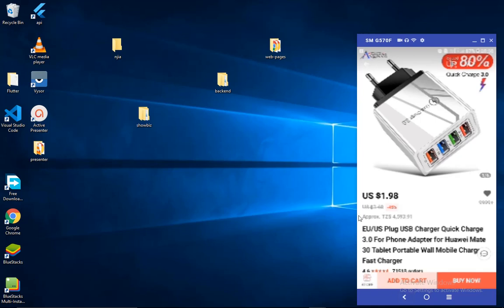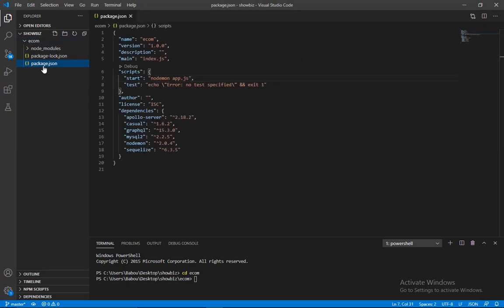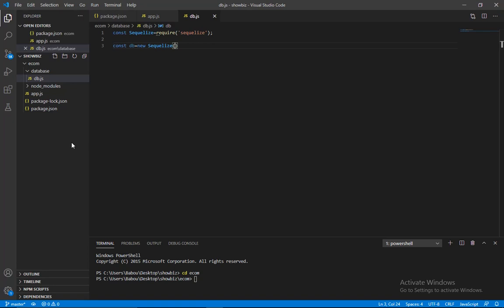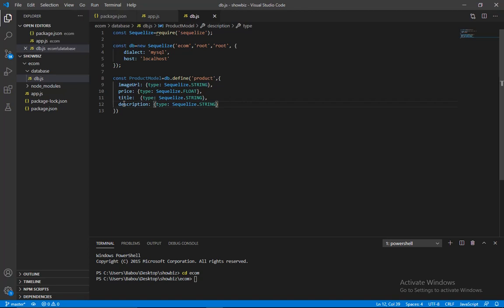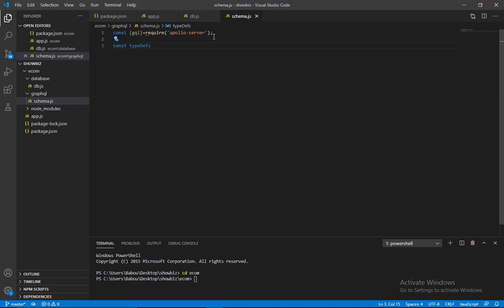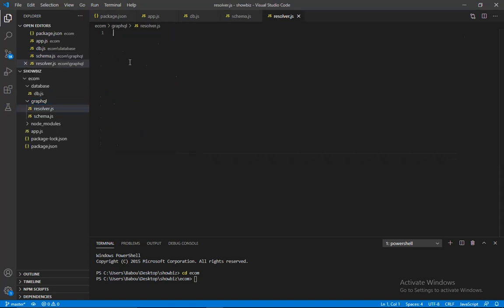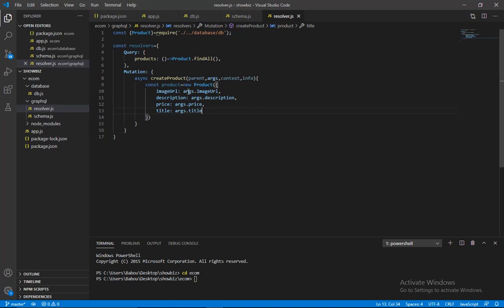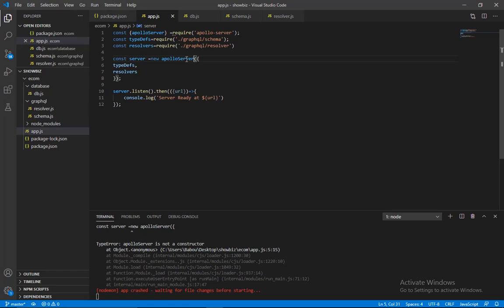Flutter online shopping(Ecommerce) App with Node Js,GraphQl,Apollo,Sequelize and MySql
Part One Setting up NodeJs server